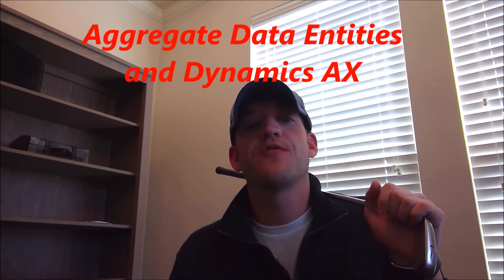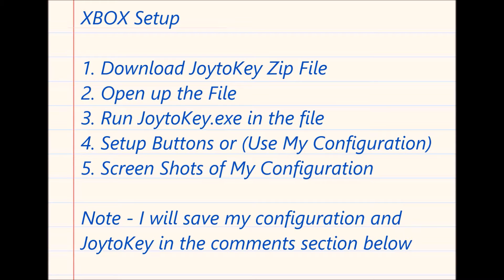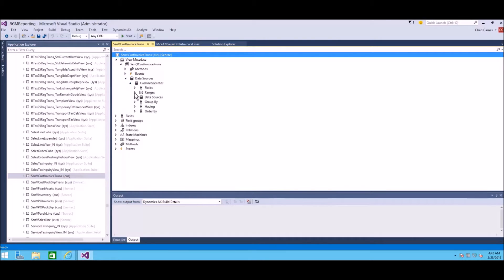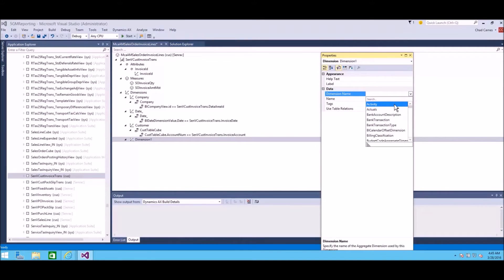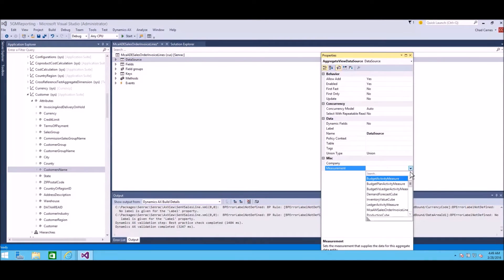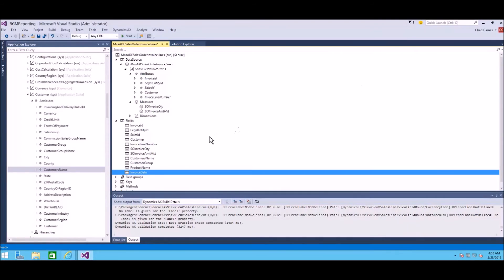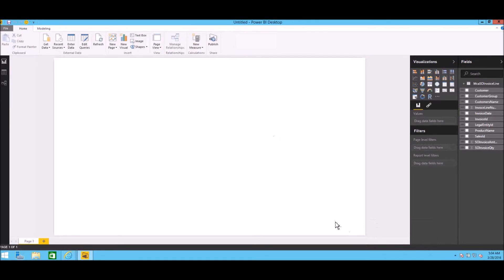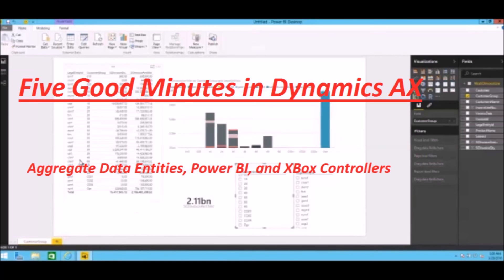Five Good Minutes in Dynamics AX - Aggregate Data Entities, Power BI, and Jordan Spieth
During the greatest week of sports we discuss Aggregate Data Entities in Dynamics AX7. We show how to create an aggregate data entity to surface Customer Sale Order Invoices in AX and expose them in Power BI. We do this by creating an Aggregate Measure, Aggregate Dimensions and connecting those to a custom Aggregate Data Entity. We then build a dashboard of the data.